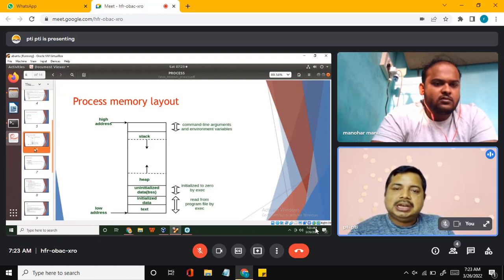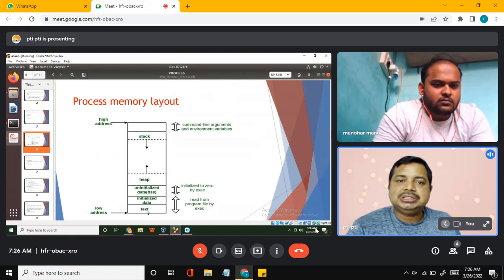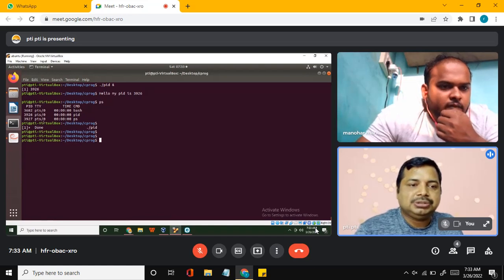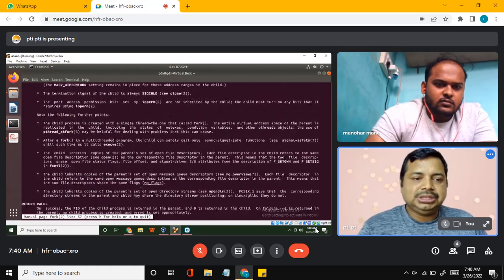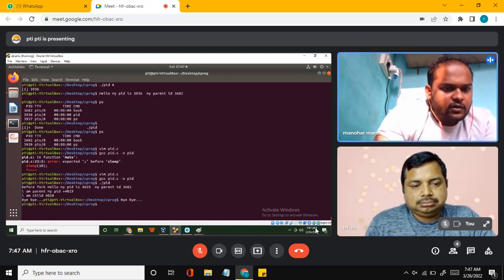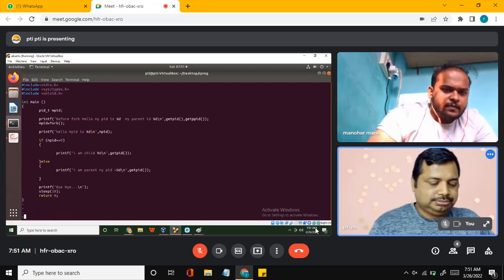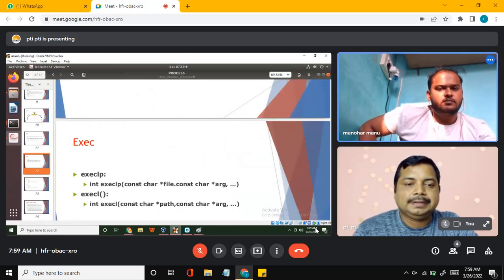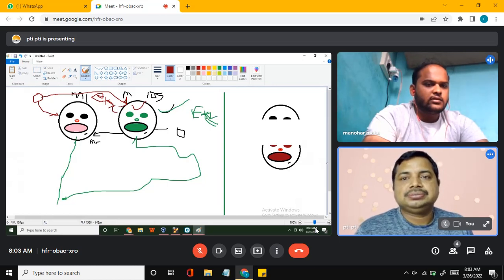Linux Internal : Process for Linux for Beginners| PS command discussion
Basic Discussion for Beginners about PS command and process in Linux. Let's get the benefits to build Linux in your career.